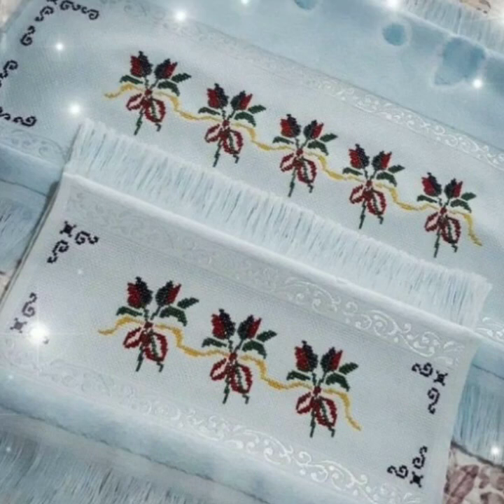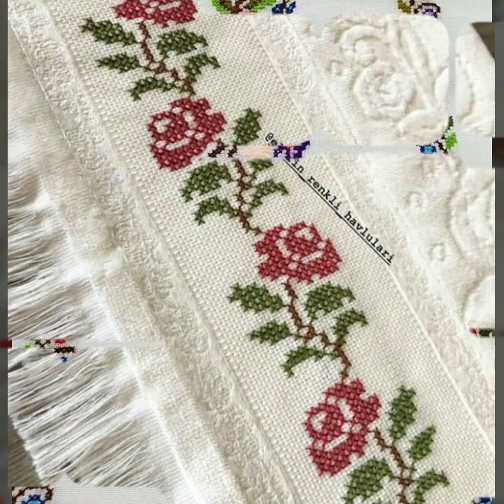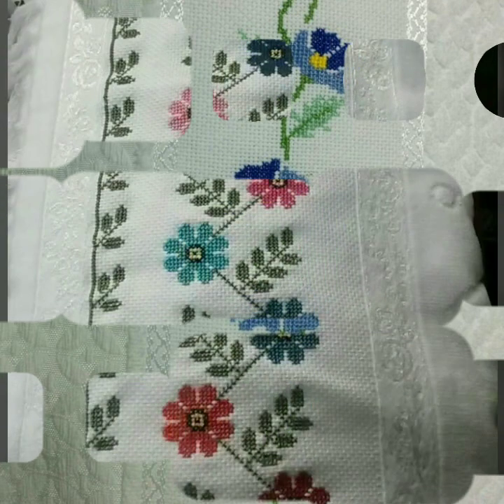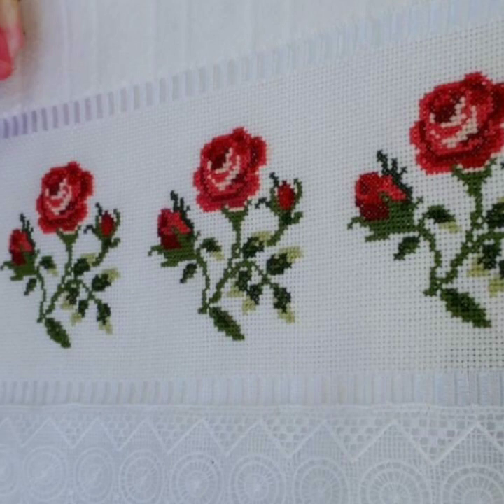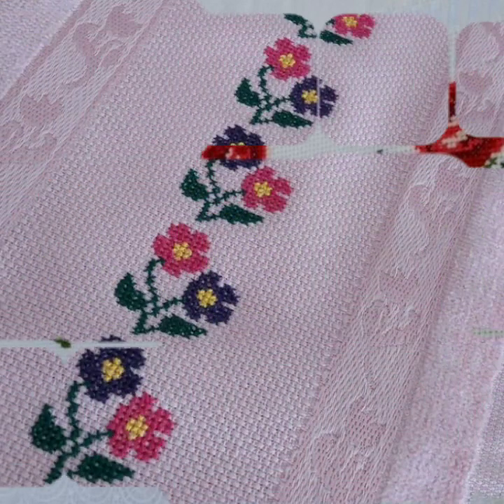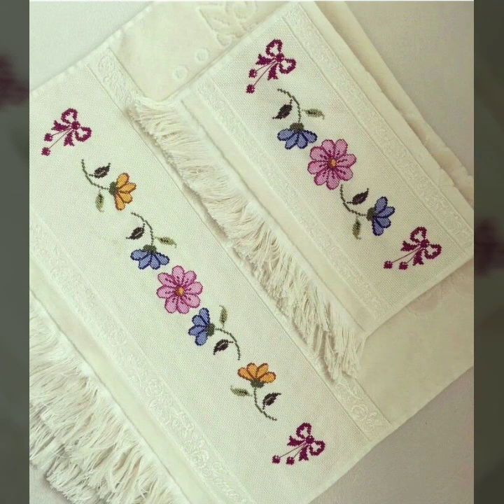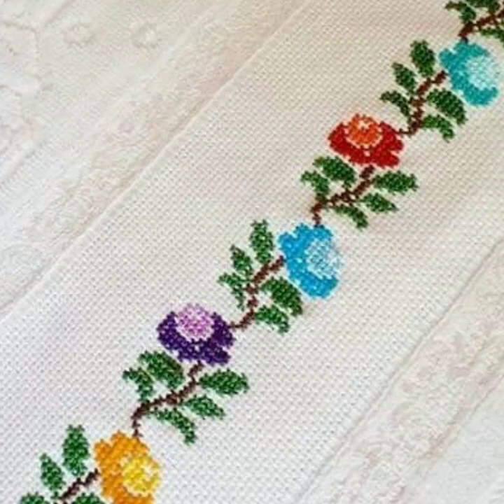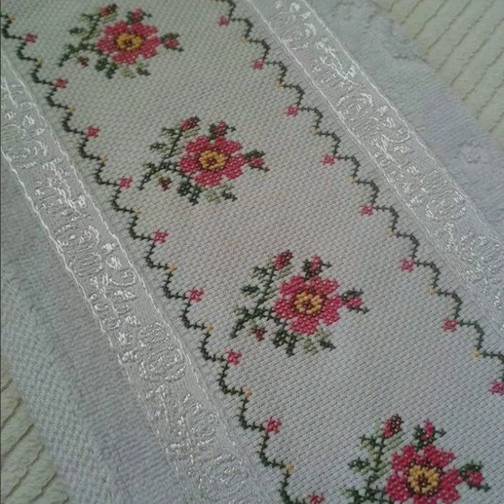Stunning Cross Stitches Hand Embroidery Border Line Design Countable Ideas